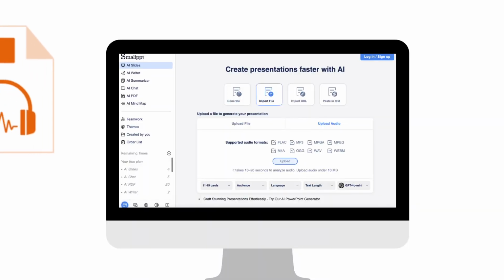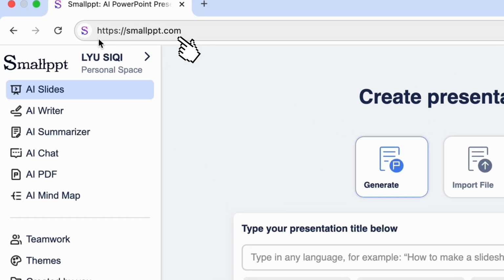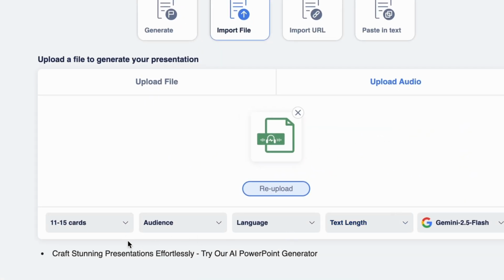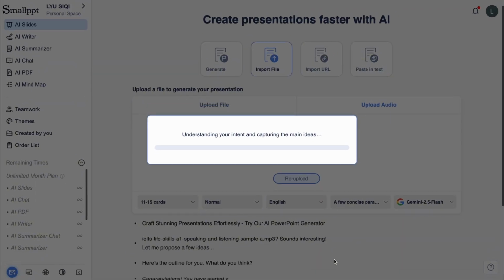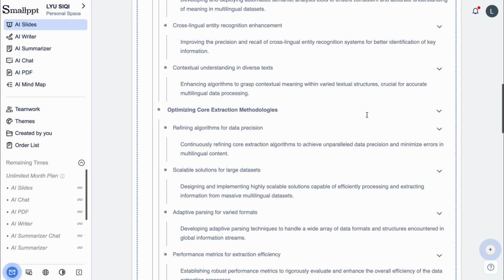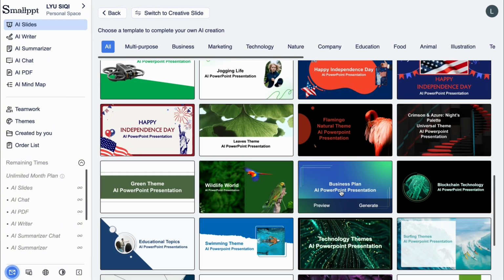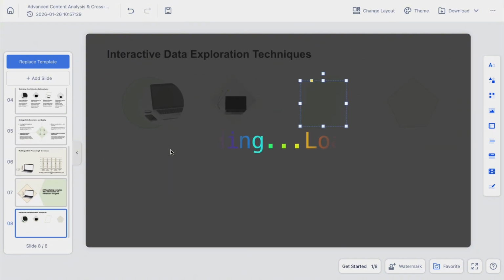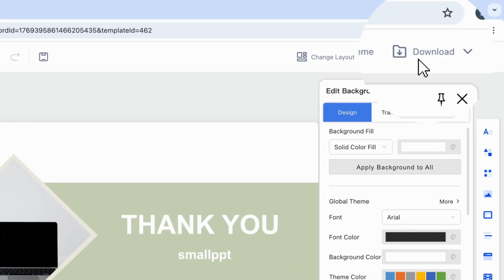How to convert audio into slides?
Discover how to turn audio into presentation slides quickly.

Learn how to generate structured, presentation-ready slides from an audio file using Smallppt.In this step-by-step tutorial, you’ll see how to upload an audio file, configure key settings, and let AI convert spoken content into clear, well-organized slides—without manual transcription or slide formatting.

📌 Chapters:
00:00 – Introduction
00:18 – Uploading an Audio File
00:34 – Content and AI Settings
00:51 – Reviewing the Generated Outline
01:06 – Template Selection
01:21 – Slide Generation
01:33 – Slides Editing
01:42 – Export and Share
01:46– Final Slide Preview

📌 What You’ll Learn:
✔️ How to upload an audio file and convert speech into structured slides
✔️ Supported audio formats and file size requirements
✔️ How to configure language, content length, and AI processing options
✔️ How AI generates an outline from audio before slide creation
✔️ How to turn spoken content into clear, presentation-ready visuals
✔️ How to apply professional slide templates efficiently

📌 Ideal For:
✔️ Educators converting lectures or recordings into slides
✔️ Creators turning podcasts or voice notes into presentations
✔️ Professionals repurposing meeting recordings or briefings
✔️ Users looking to save time on transcription and slide creation

Start for free at smallppt.com and transform audio into slides with ease.